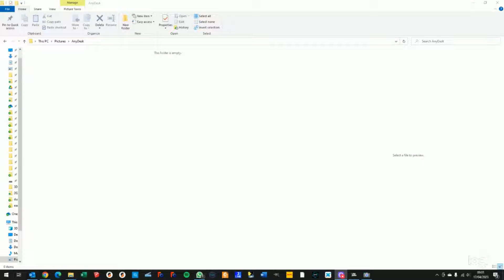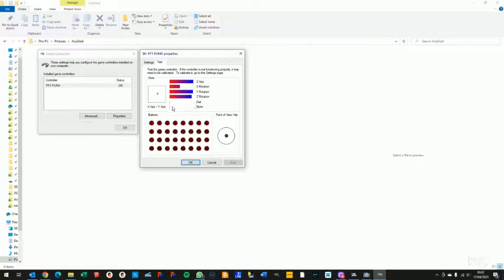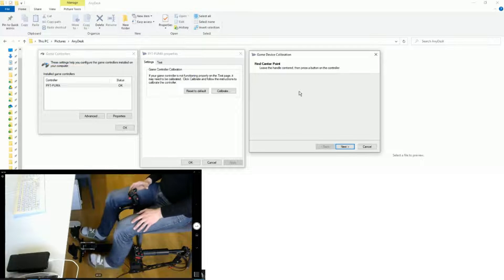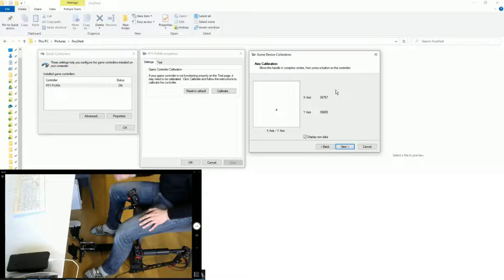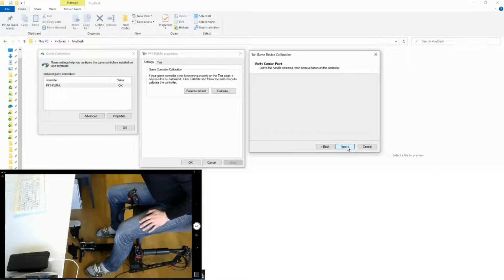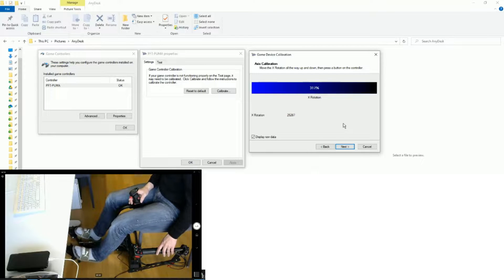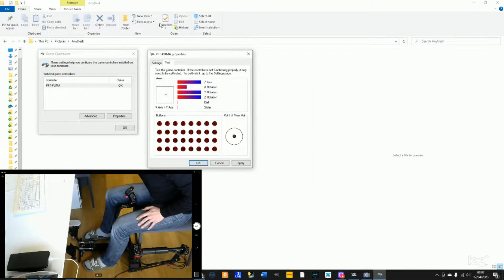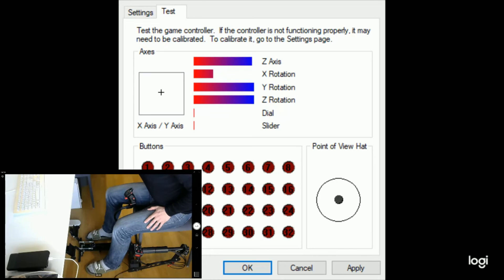Calibrating Pro Flight Trainer PUMA X simulator flight controls under Windows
Updated Guide - April 2023
Calibrating Pro Flight Trainer PUMA X simulator flight controls under Windows and understanding Raw Data Values